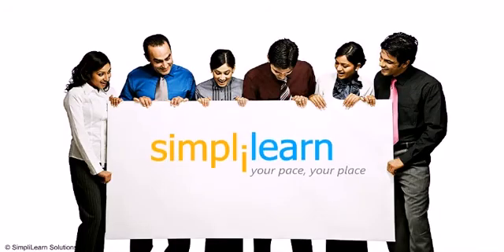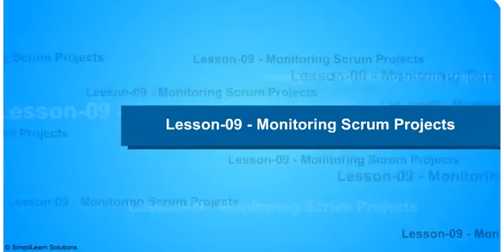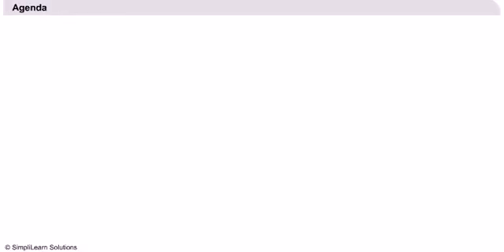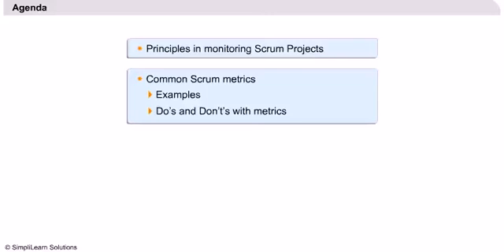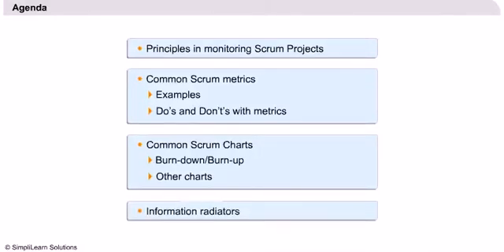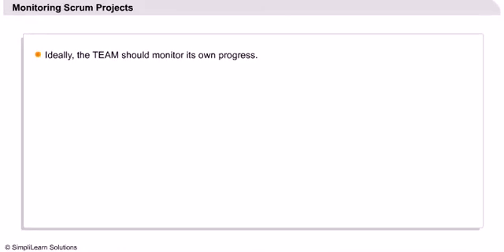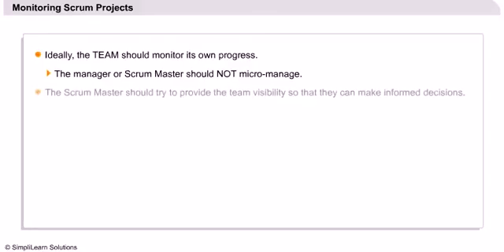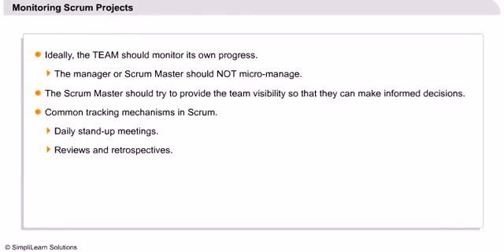Online Certification For Agile & Scrum| Agile & Scrum Development | Simplilearn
➡️ About Certified ScrumMaster® (CSM) Certification Training Course

✅ Scrum Master Certification Key Features
- 2 Days of Online Virtual Class
- 20 PDUs and 16 SEUs

✅ Skills Covered
- Scrum lifecycle
- Scrum terminologies
- Distributed Scrum